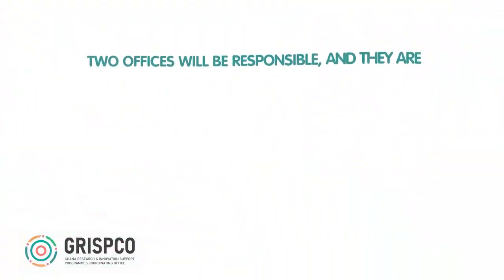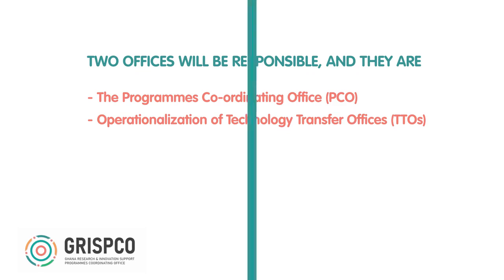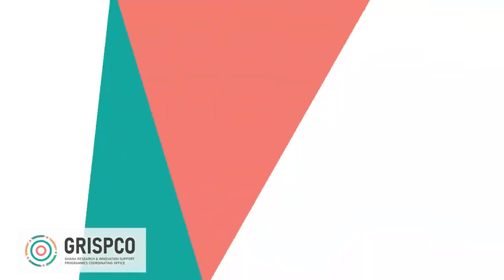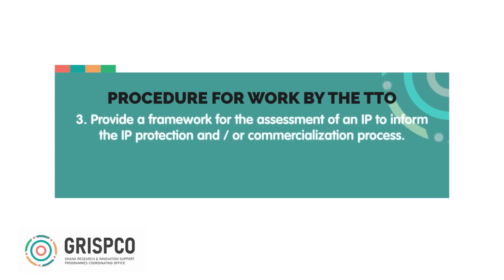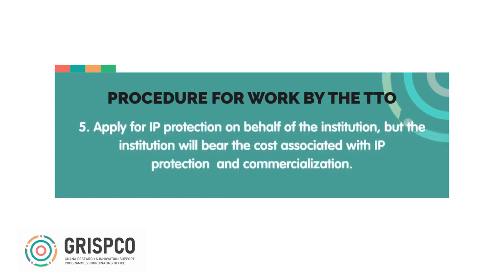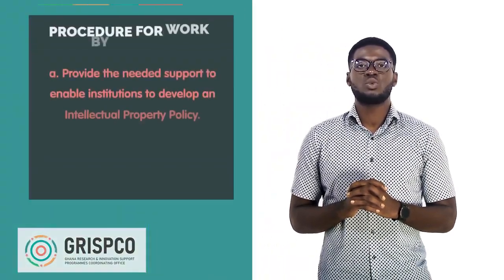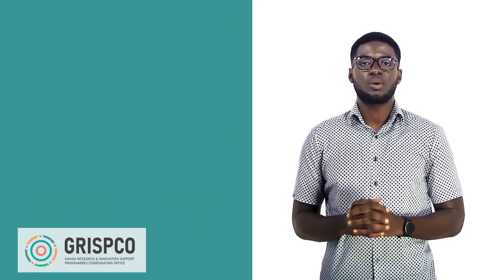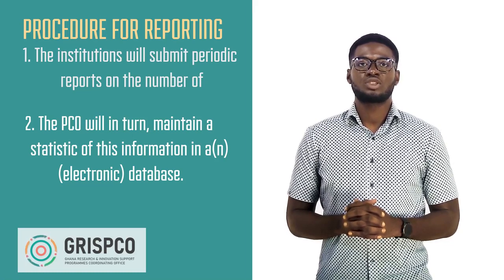Intellectual Property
Discover GIRC's comprehensive guide on GIRC's SOP on IP Management.  This video breaks down the SOP's process for handling IP created by public research institutions, universities, and industry players. Explore the scope of this SOP, covering all aspects of IP ownership—whether partly, fully, or jointly owned.